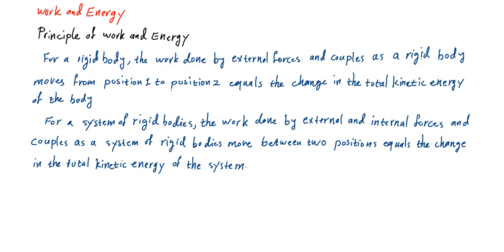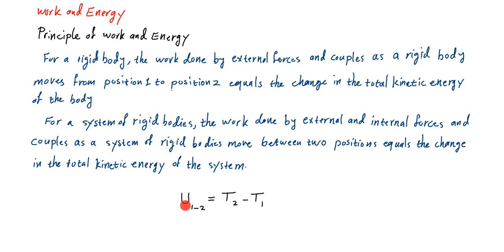Lecture 49 - Energy Methods for rigid bodies (part 1)